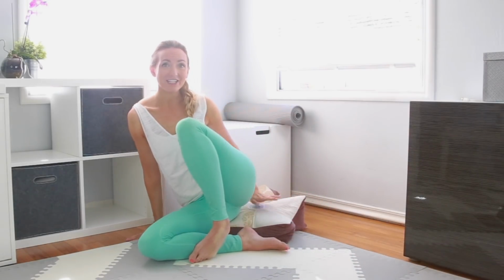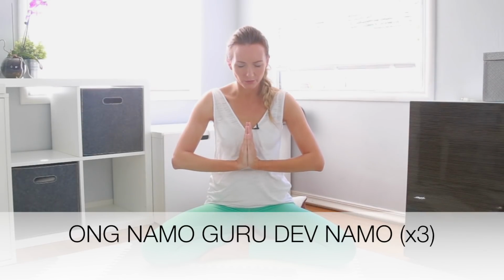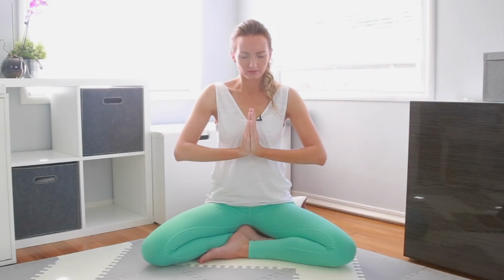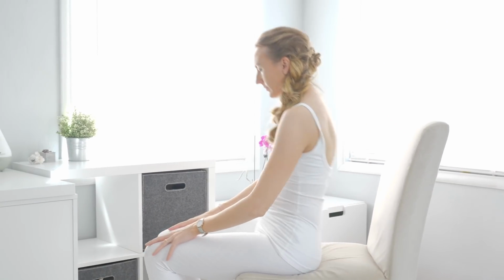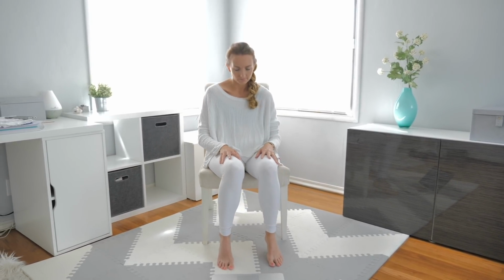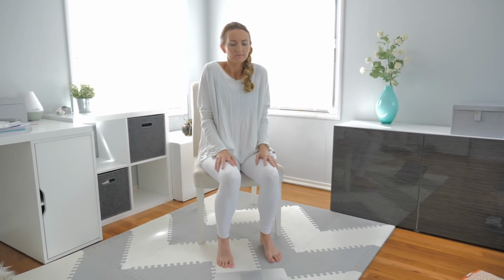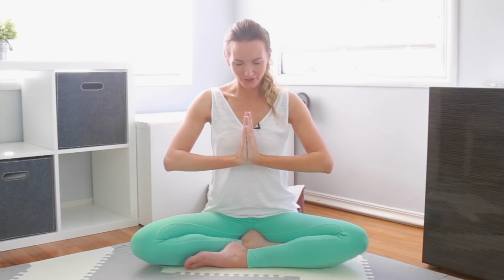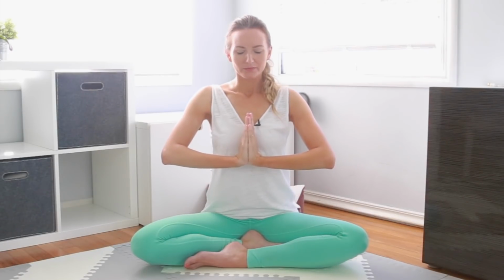Day 1: Kundalini Yoga for Weight Loss & Energy - on Floor or Chair Yoga | Beginner Kundalini Yoga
Beginner Kundalini Yoga for Weight Loss - You can do this class on the floor or do it as a chair yoga class

Welcome to our six day Kundalini Yoga series for beginners focused on weightloss, energy and vitality. This is the first day of our beginner yoga series on kundalini yoga, you don't need any yoga experience to do this you can even do this whole series sitting in a chair for the most part. This class is really geared towards people who've never done yoga before. Kundalini yoga can seem intimidating but it's actually one of the most accessible forms of yoga out there so which is why I'm so excited to share it with you in this series.

 🔹🔹🔹🔹👇FREE CHALLENGES👇🔹🔹🔹🔹